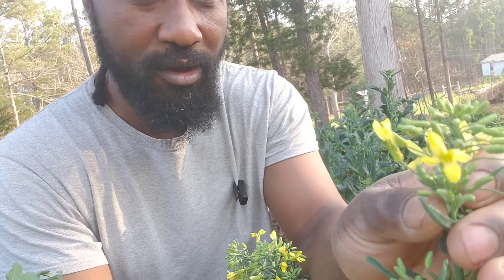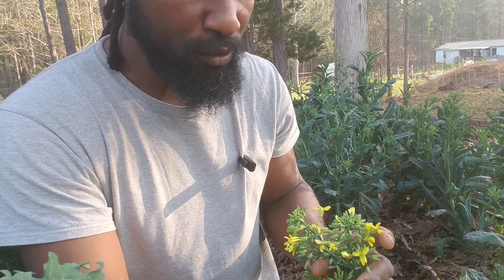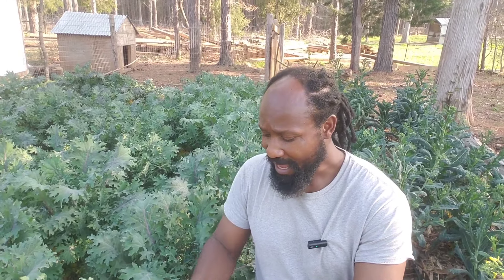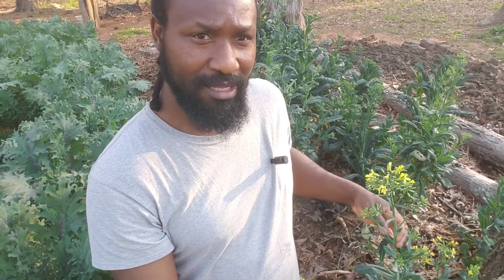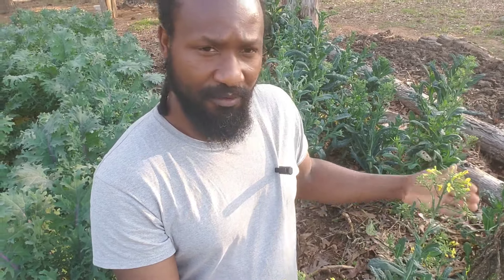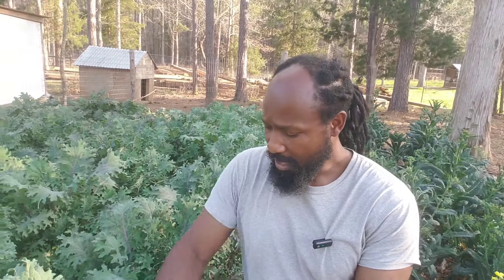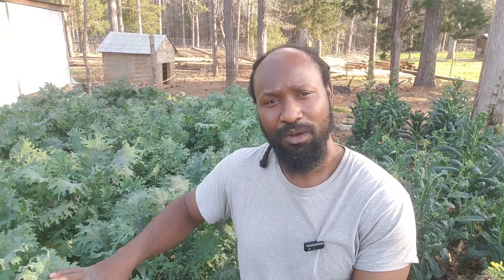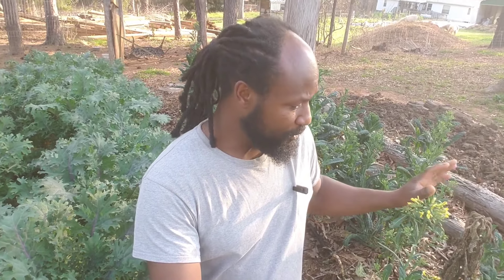How to Save Seeds From Your Brassicas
our Amazon store

Looking to purchase property or land in Georgia, we're Licensed and may be able to help!